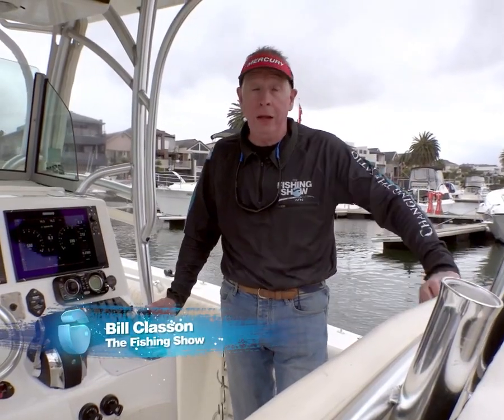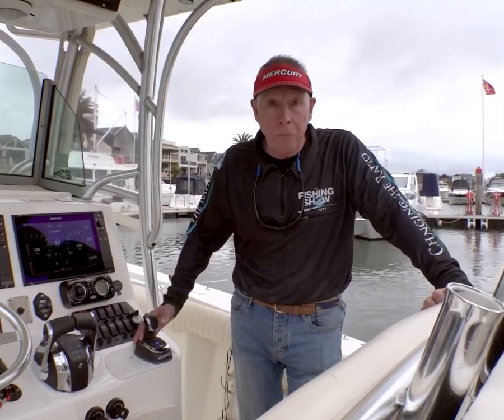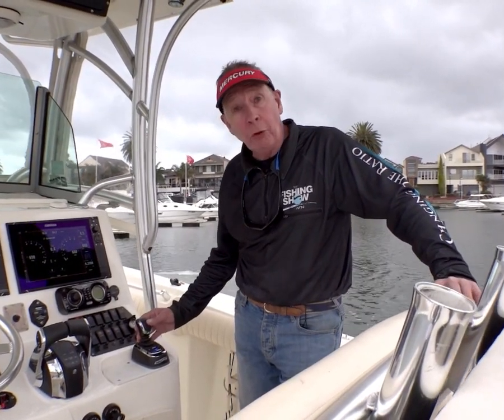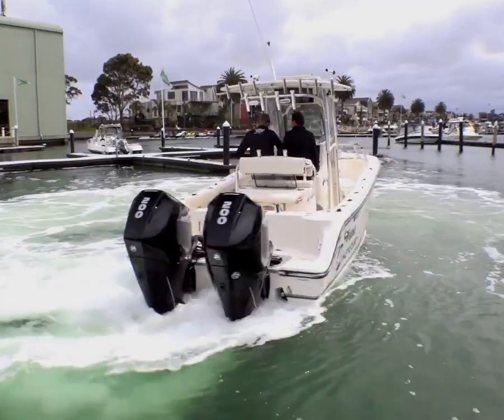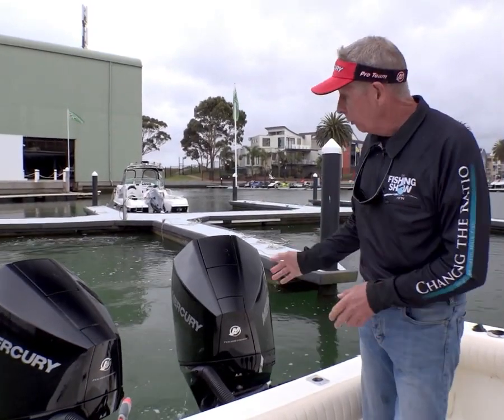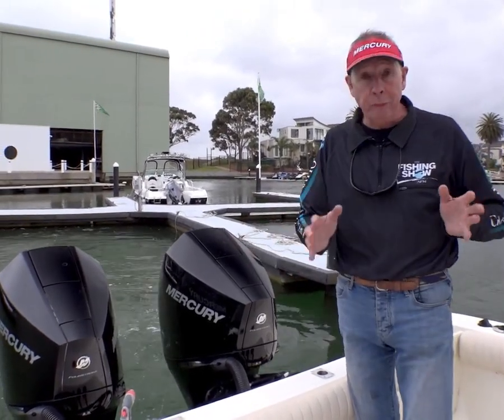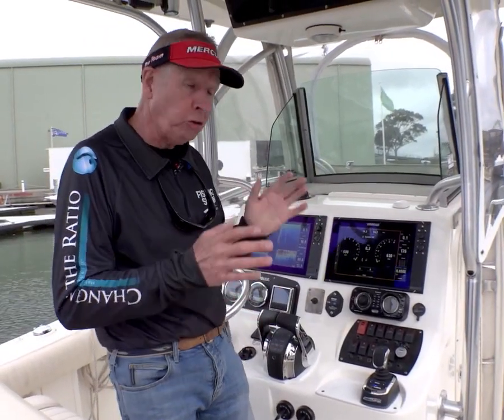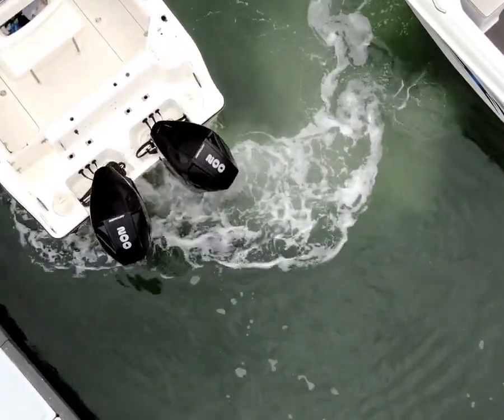Joystick para los Mercury V6 de 175, 200 y 225 Hp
Mercury Marine EMEA ha anunciado que se ofrecerá la opción de instalar el sistema de pilotaje con joystick en todos los fuerabordas V6 de 3,4L con aceleración y cambio digital (DTS).